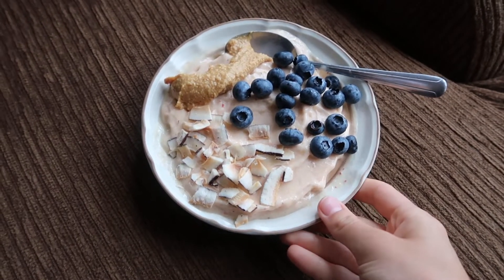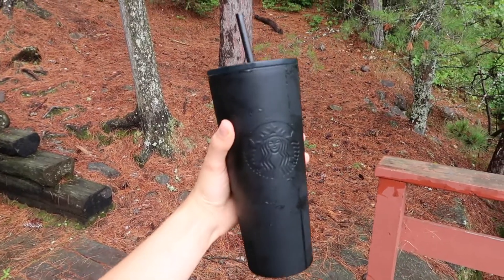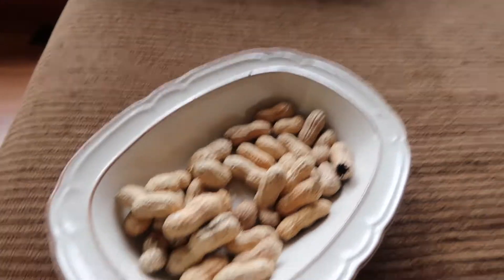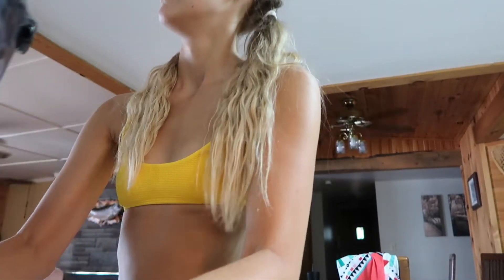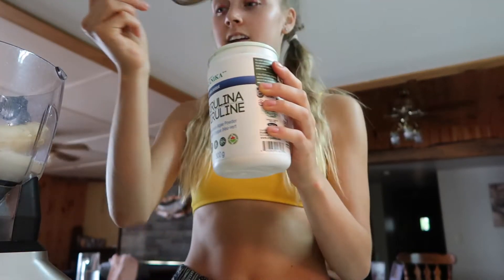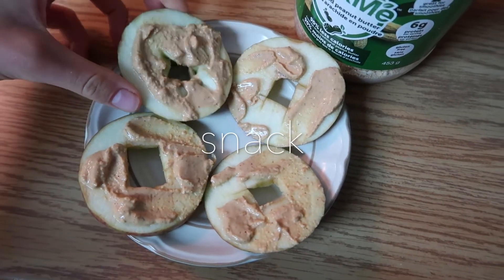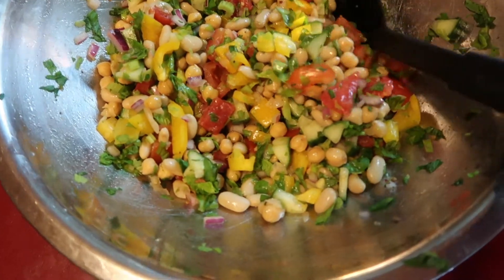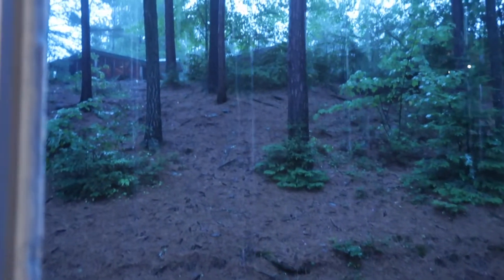WHAT I ATE TODAY AT THE COTTAGE | Vegan & Easy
Hey vegan fam! In this "what I ate today" video ill be showing you what I typically eat in a day at my cottage. They are pretty easy meals to make when you are with your family and trying to enjoy your vacation.